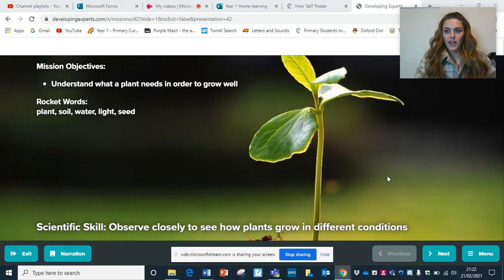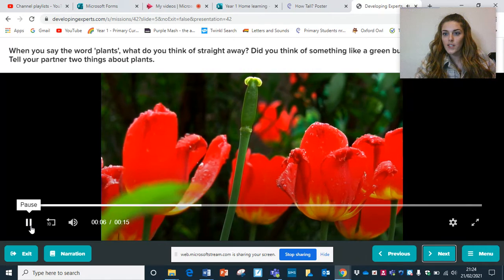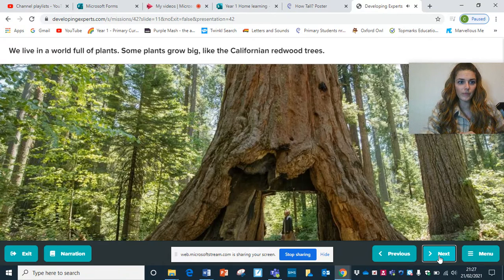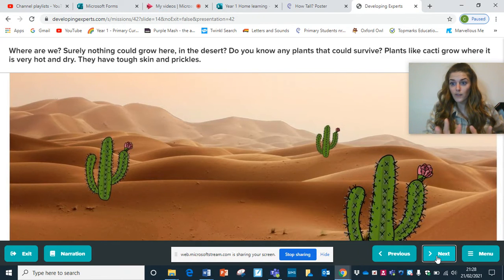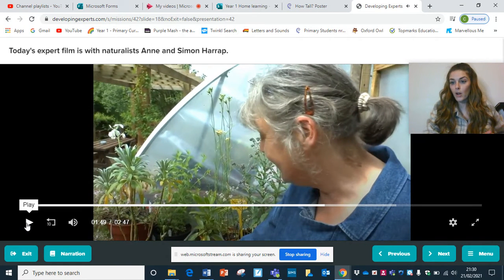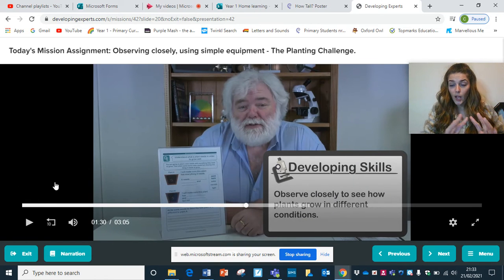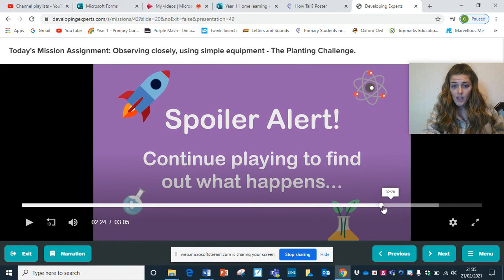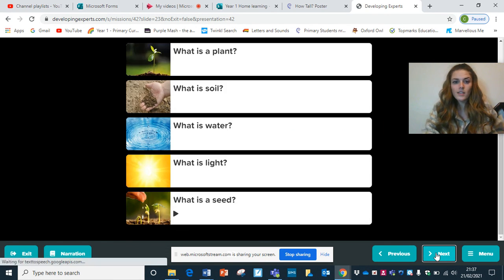Monday Science Spring 2 Week 1